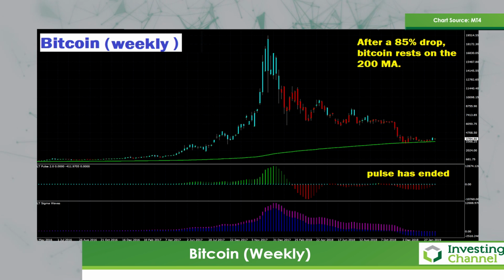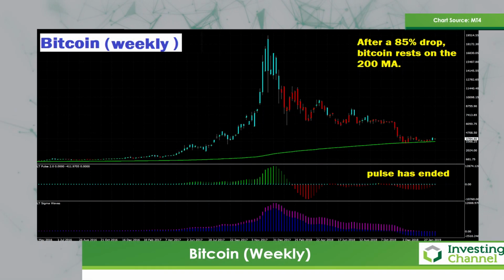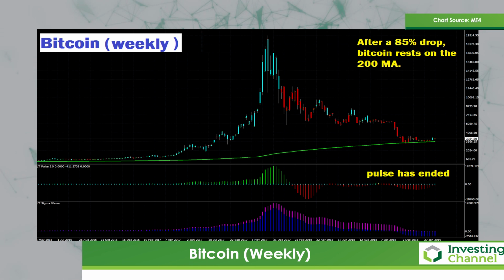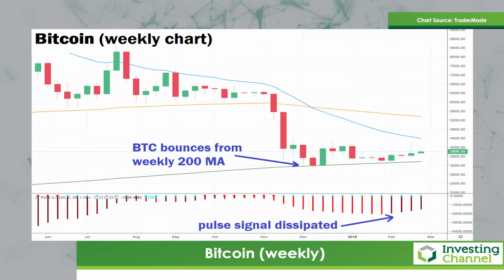Bitcoin Hits A Major Resistance Level